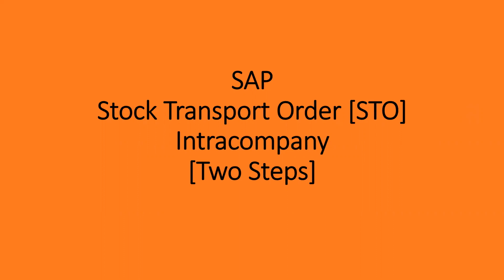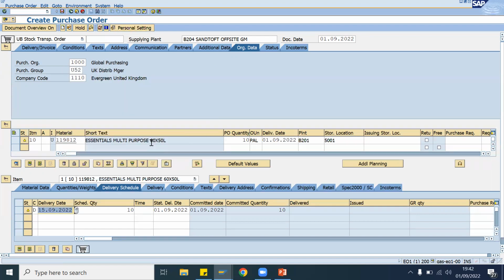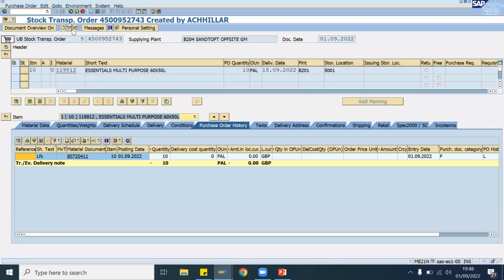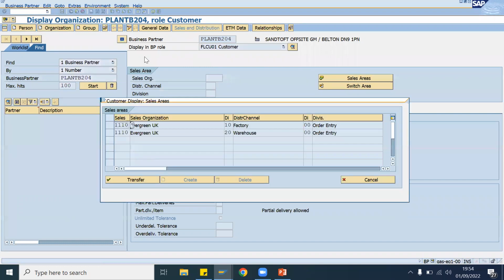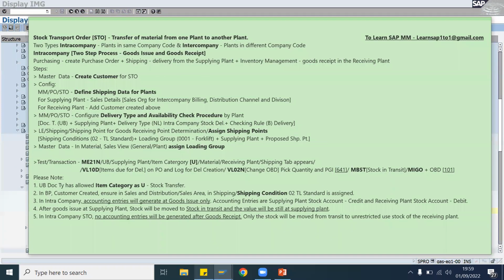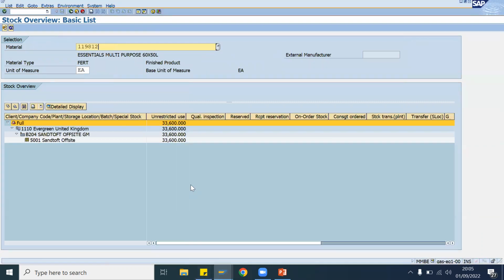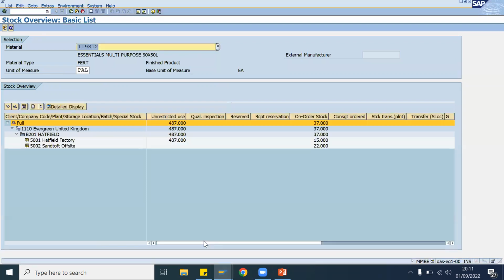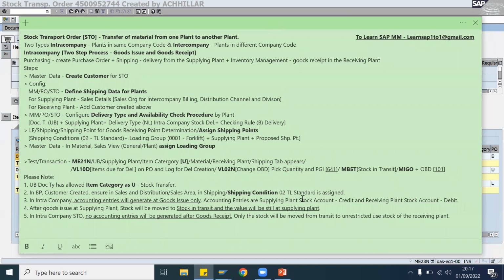SAP Stock Transport Order Intracompany STO Two Steps Procedure